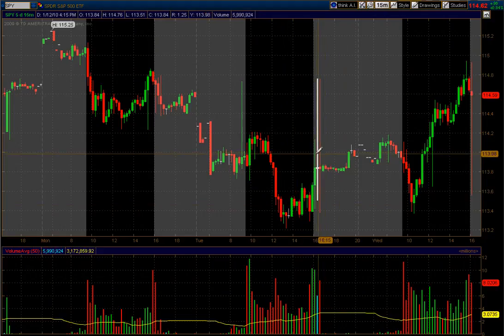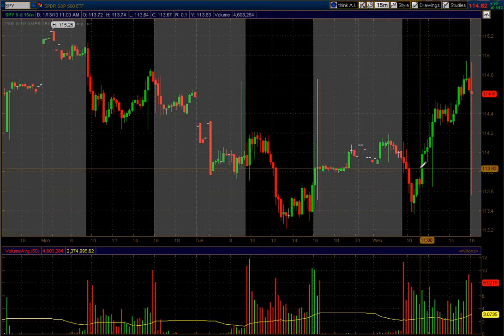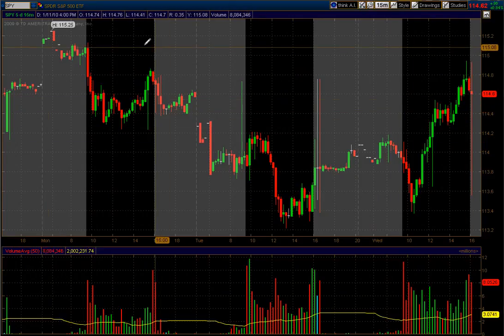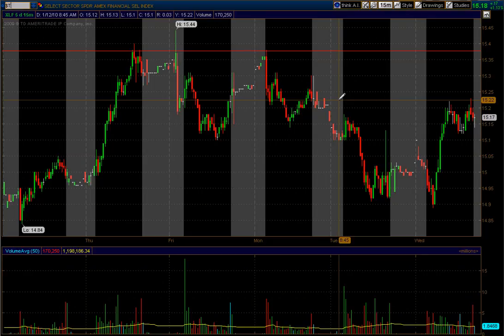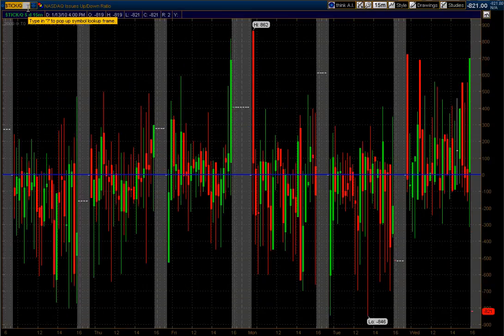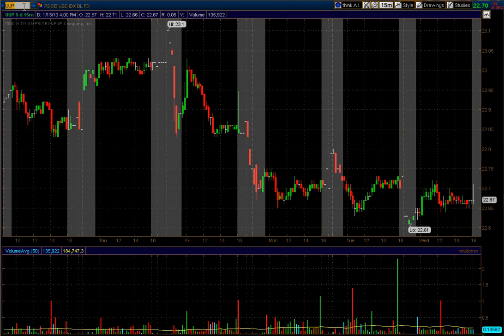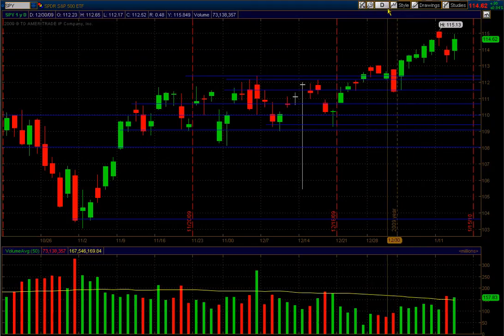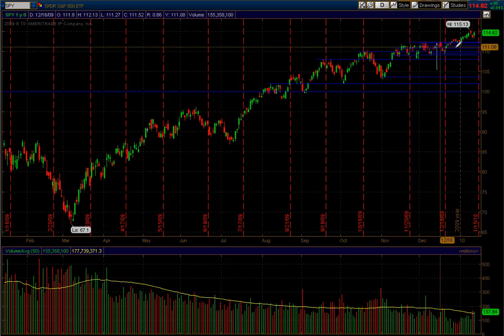Post Market Analysis, Wednesday January 13, 2009: Bullish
nice rebound in the markets today